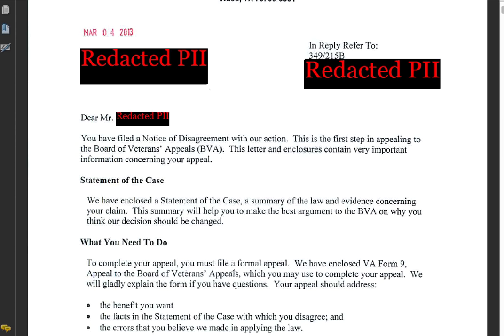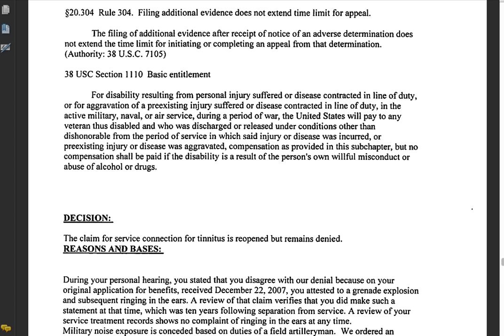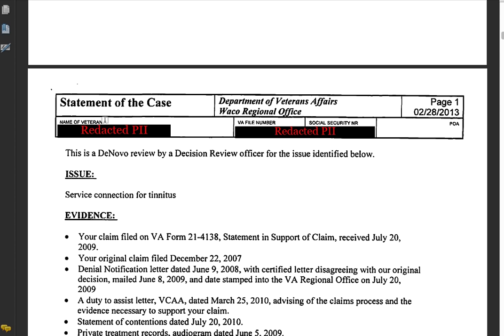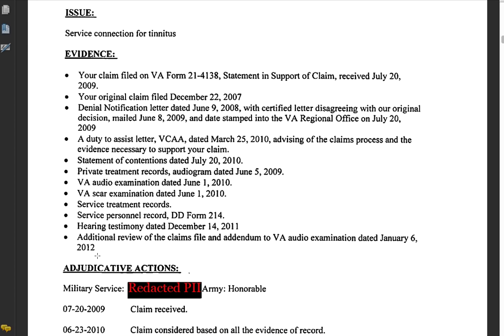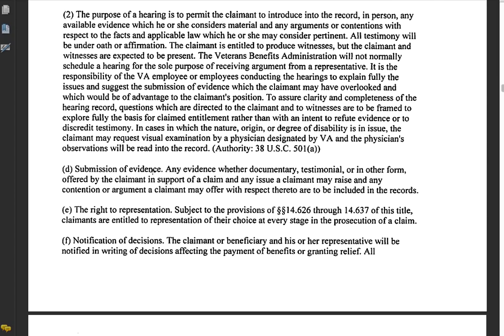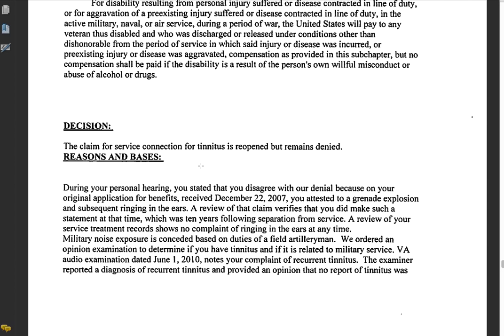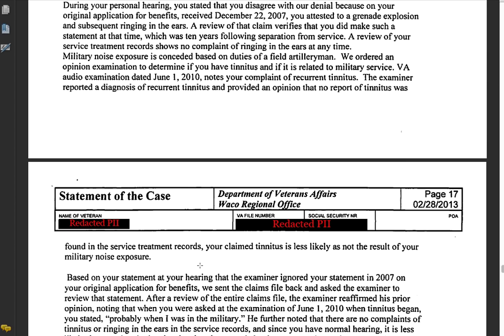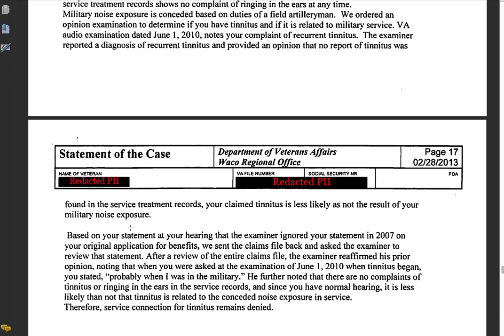Statement of the Case Example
Here's a 26 minute video walking you through a VA Statement of the Case Example - what's important, and traps to watch out for!